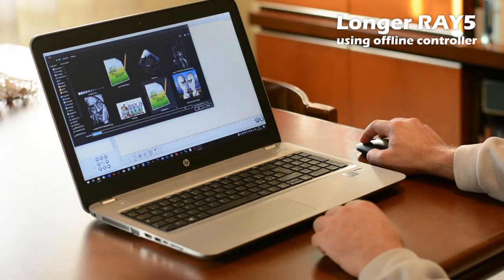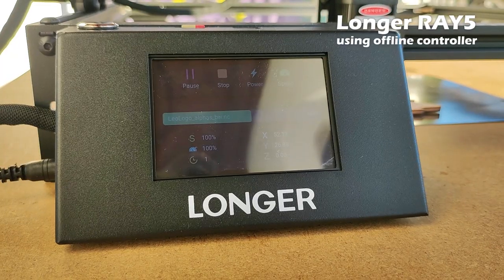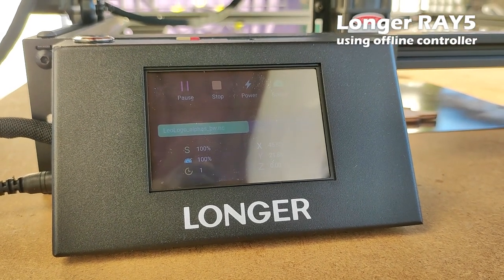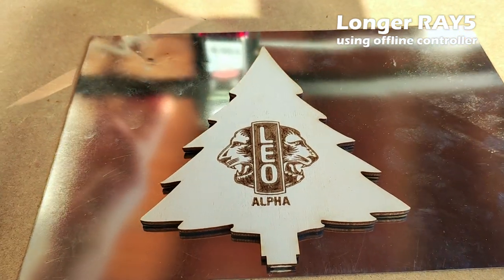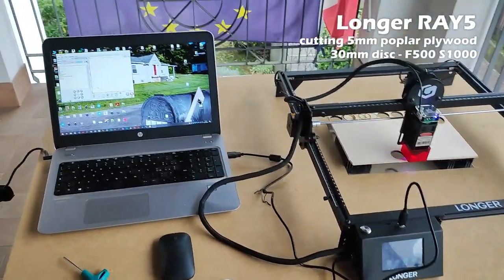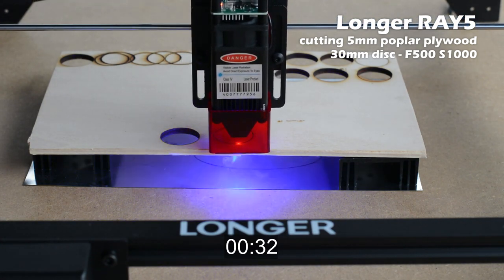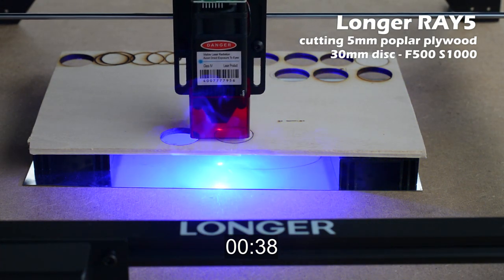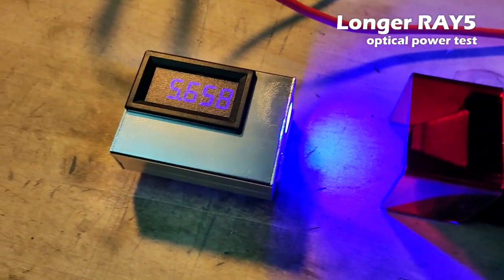Using Longer RAY5 engraver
Final price $299 only!

Longer RAY5 is the first laser engraver I personally tested with a full functionally offline controller. Micro-SD slot & touch-screen give you the ability to prepare your job with LaserGRBL and than execute it offline, without needs of connected PC.

This way you can use your PC to prepare another job, watching a film, or simply shutting it down. This is very useful especially if you have more than one engraver, and you want to use them together.